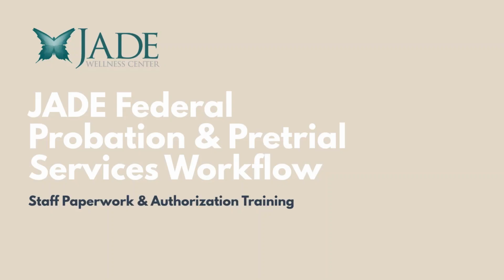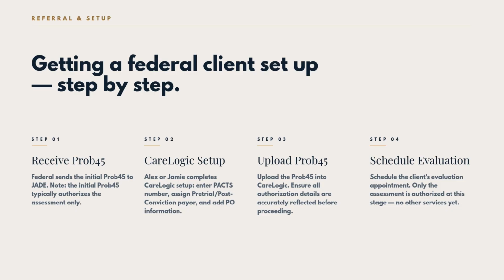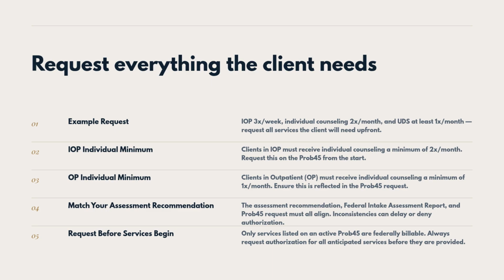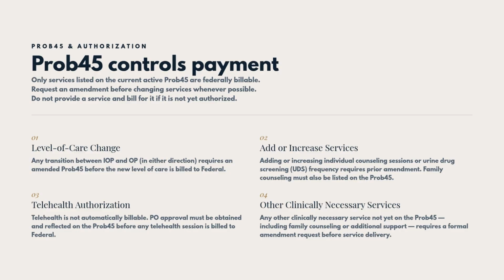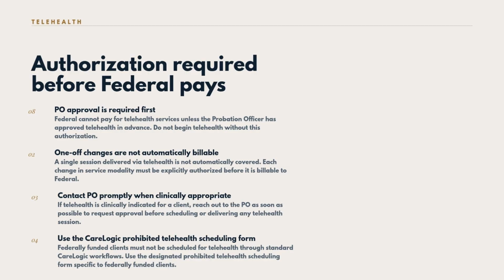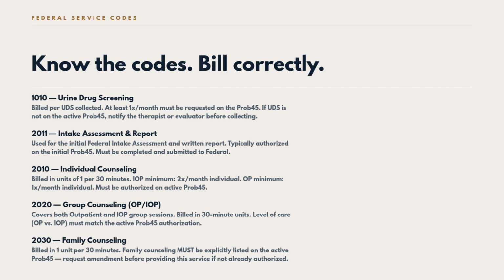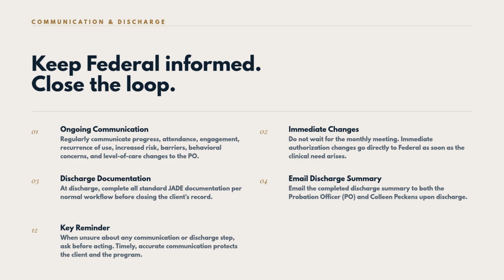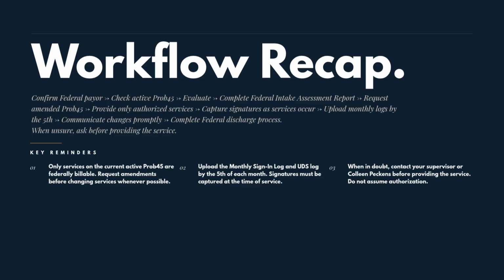JADE Federal Probation & Pretrial Services Workflow Training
This internal JADE Wellness Center training reviews the workflow for clients whose treatment is funded by U.S. Federal Probation or Pretrial Services.

The training covers how to identify when the Federal workflow applies, review and use the Prob45, complete the Federal Intake Assessment Report, request amended authorizations, document federally funded services, obtain required signatures, manage telehealth approval, complete monthly sign-in and urine drug screening logs, communicate with Federal Probation, and complete discharge requirements.

Topics include:

* Federally involved vs. federally funded clients
* Initial referral and CareLogic setup
* Prob45 authorization requirements
* Federal Intake Assessment Report
* Amended Prob45 requests
* Individual counseling and UDS authorization
* Telehealth approval requirements
* Monthly Sign-In Logs
* Federal service codes
* Urinalysis Testing Logs
* Communication with Probation Officers
* Monthly documentation deadlines
* Discharge procedures

This video is intended for JADE Wellness Center staff and should be used alongside the current JADE Federal Probation & Pretrial Services Staff Paperwork & Authorization Guide.

Reminder: Federal paperwork requirements apply when Federal Probation or Pretrial Services is paying for treatment. A client may be federally involved while using CCBHO or another insurance payor, in which case the full Federal billing workflow does not apply.